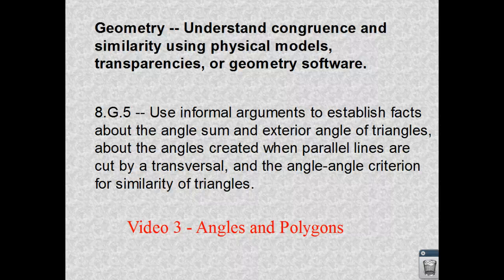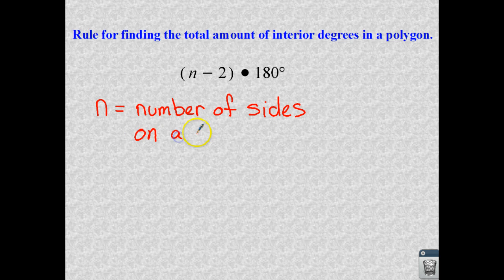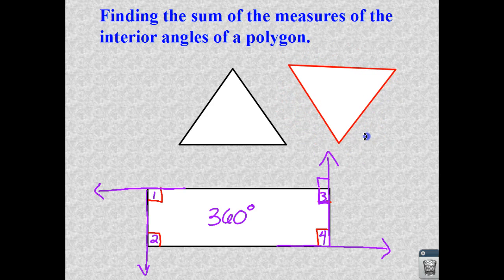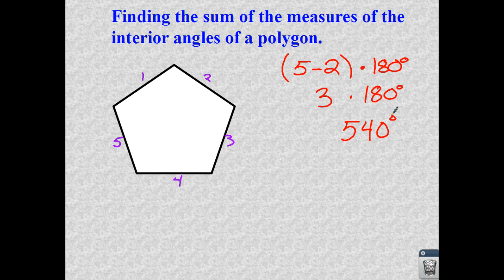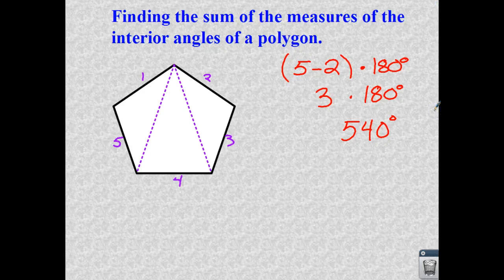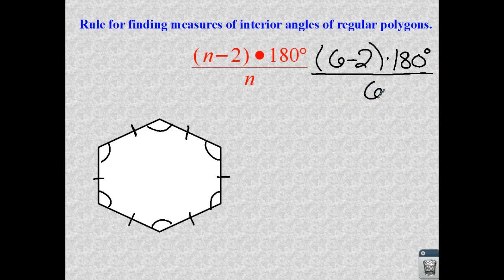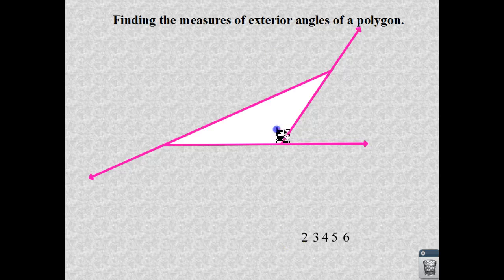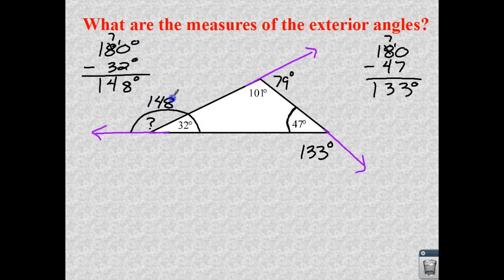CCSS 8.G.5 - video 3 - Angles and Polygons